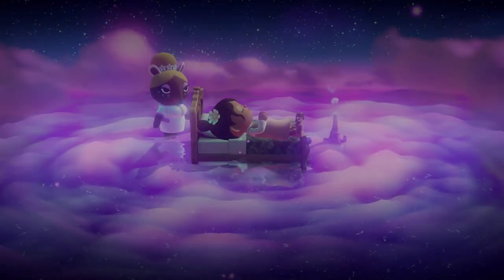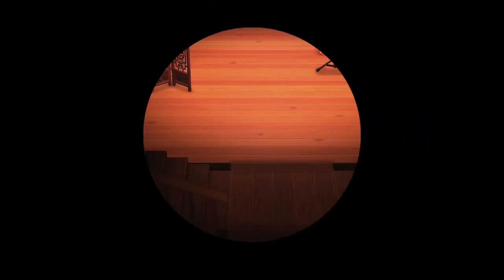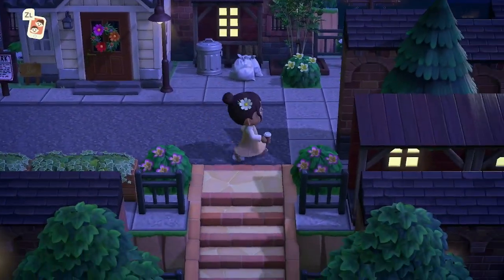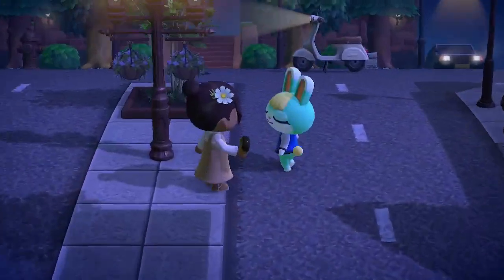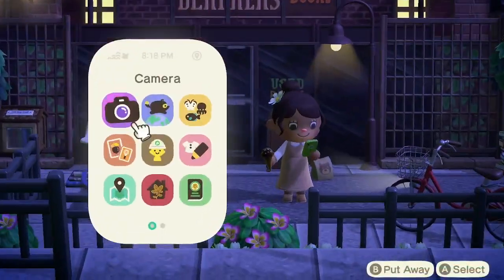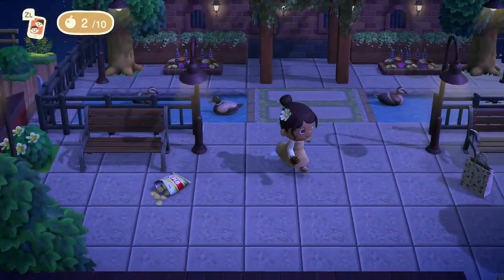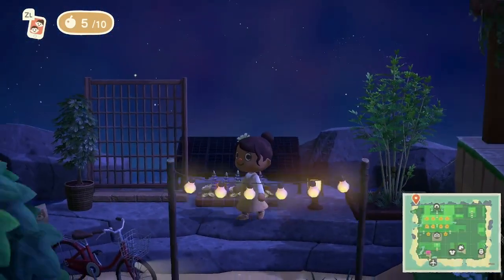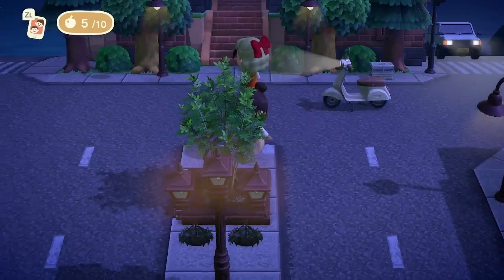✈️ Island Tour | Random Dream Address On Pinterest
Hey guys today we are visiting Airplantis I found this island on Pinterest and it's so beautiful my tour does not do it justice. Dream address is down below be sure to check it out.

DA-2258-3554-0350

🦋🦋🦋Socials 🦋🦋🦋

Equipment I use:
Edit in Adobe Premiere Pro & Photoshop
Computer I use:
Predator Orion 3000 with 48GB of memory
Specs: